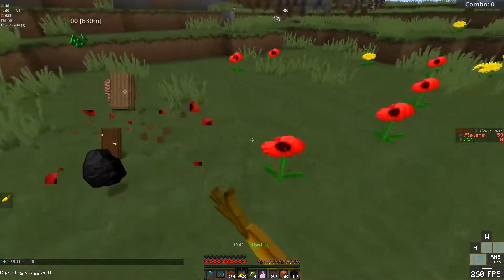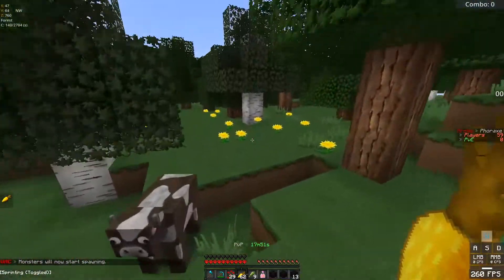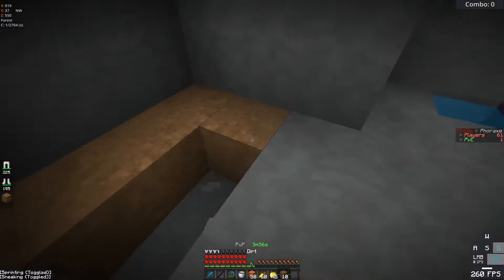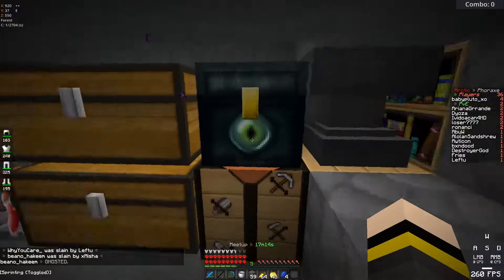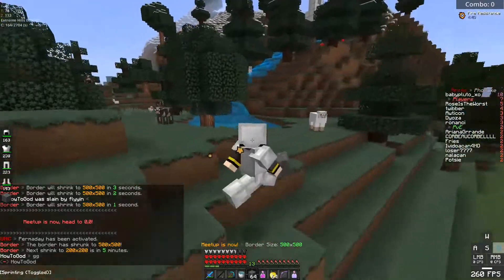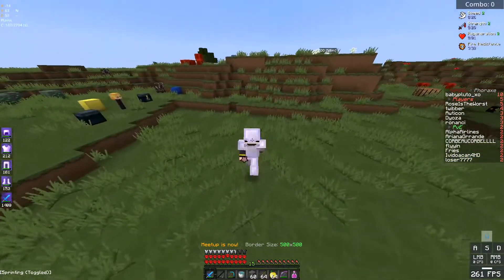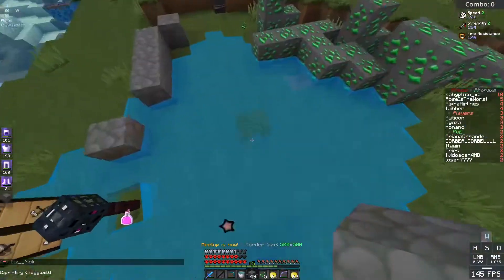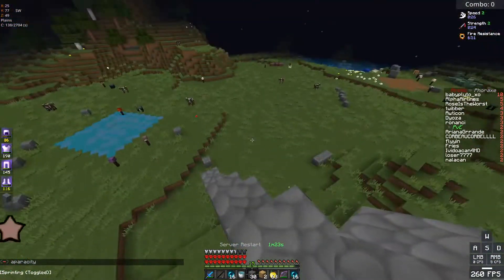Minecraft UHC but I craft an insane sword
Video Description - In this minecraft uhc I played an Arctic FFA UHC with no diamond armor and flower power. I made pots, and a sharpness 5 diamond to frag out and win the UHC. More trapping videos soon but I think i will start doing a few nontrapping wins because I dont always trap. Hope you enjoy the video!

People in this video - Absolutely Alpha
Texture Pack - Huahwi 64x Kappa Pack
Sound Pack - if you overlay my 600 sub pack you can get the sounds that way.
Song: N/A
Server - Arctic
PC Specs
CPU: i7-8700k
GPU: Duke GTX 1080
HHD: 4 TB
RAM: 16 GB DDR4-3000
Monitor: 144 Hz 1080p
Keyboard: Razer BlackWidow Ultimate 2014
Mouse: Logitech g502
Ping: 30-50 ms